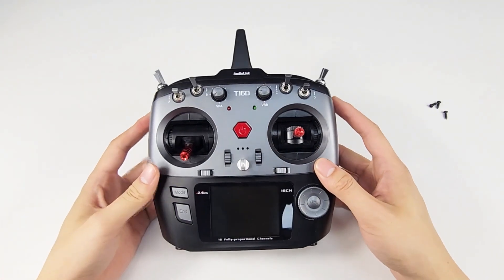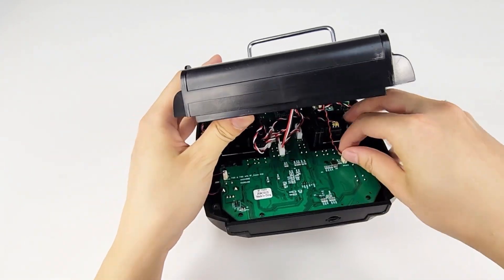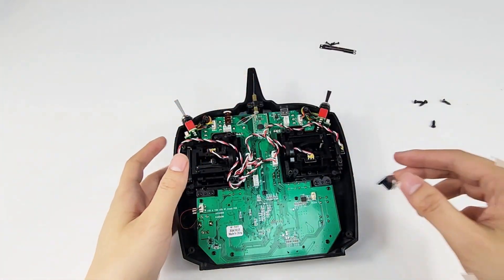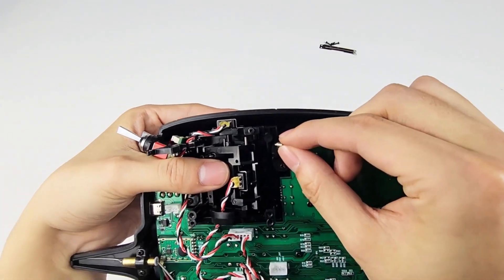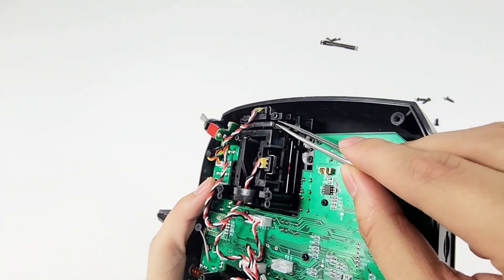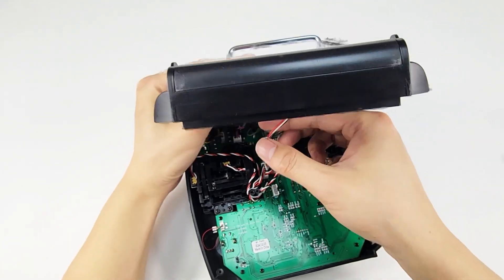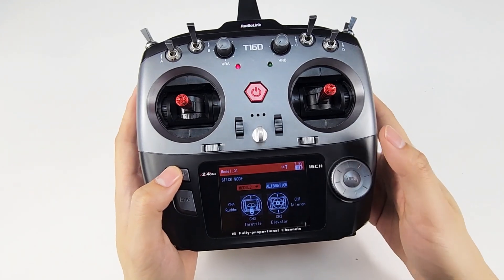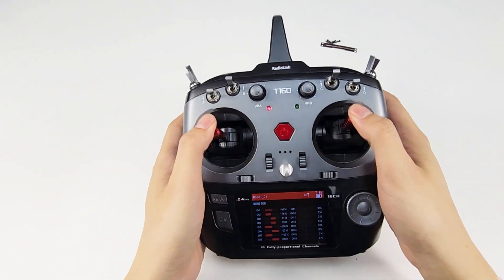T16D/T12D Self Centering Throttle Stick Adjustment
We need a screwdriver, a tweezer, hook and spring for throttle stick to be self-centered. (T16D/T12D comes with this hook and spring)
Remove the four screws on the back.
Remove the back shell of T16D.
Unplug the four cables.
We can see the left throttle stick is not self-centered now. I’m going to adjust it to be self-centered.
We need to remove the screws on this metal sheet.
If you don’t want the stick to be self-centered, you need to install back the metal sheet.
Remove the metal sheet.
Then we need to install the hook and spring.
Here are some metal pins next to the joystick. And there is a small hole in the hook.
Hang the hook on the pin. Like this
Then hook the spring.
Hook one end of the spring to a plastic pin under the screw. Here it is.
Use a tweezer to pick up the spring.
It is hooked.
Then hook the other side of the spring to the hook. Like this.
The Throttle Stick is self-centered now and it works well.
By the way, here are two screws on the stick. You can tighten or unloose the screw to adjust the damping of the stick.
Put back the back shell. Remember to connect the four cables.
Make sure the cables are not tangled when you put back the back shell. And tighten the four screws.
After the modification, we need to power on the transmitter and calibrate the joystick.
Power it on.
Enter main menu--transmitter settings--stick mode. Select the mode , which is mode 2 for this transmitter.
Calibration.
Move the sticks and knobs to the middle position.--Click OK
Move the sticks and knobs to maximum and minimum stroke. VRA and VRB. Don’t forget VRC and VRD.--Click OK
Now the joystick calibration is done.
Return to servo display. We can see all the servo values are normal.
So that’s all about the Self Centering Throttle Stick Adjustment of T16D/T12D